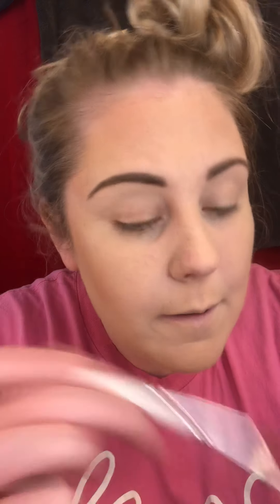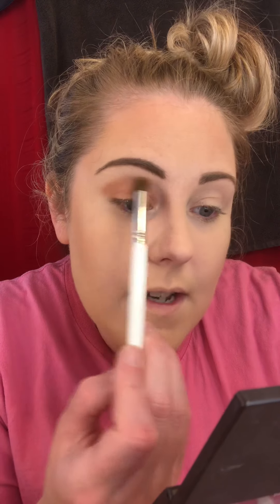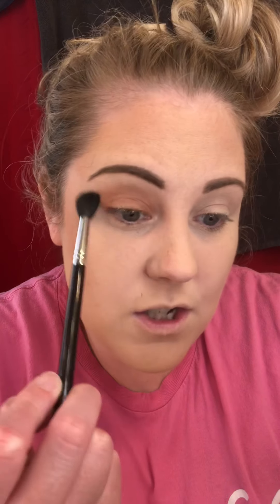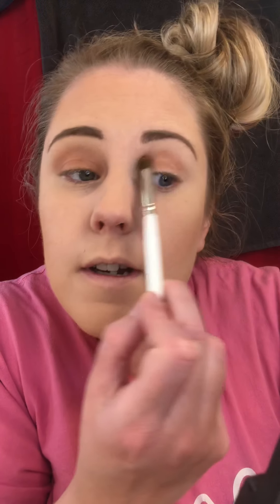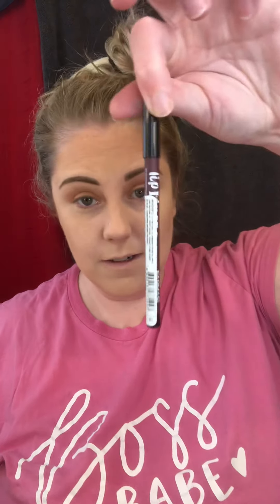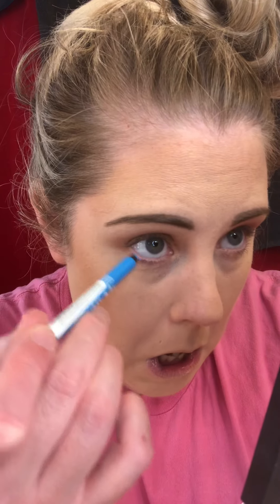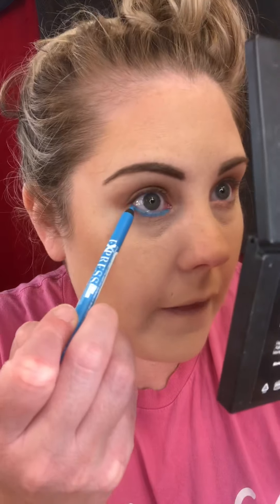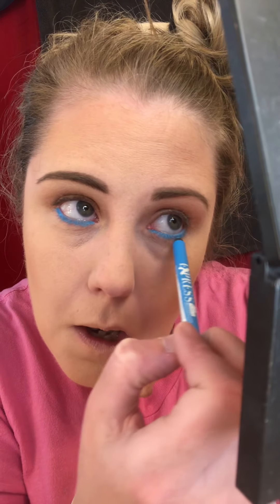Basic Eyeshadow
Basic eyeshadow + using bronzer and a pop of color blue liner